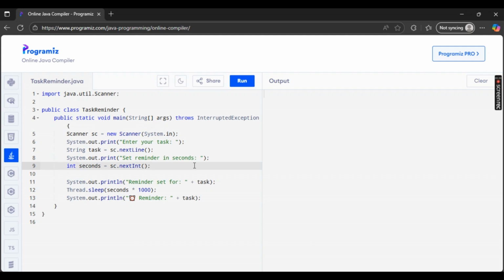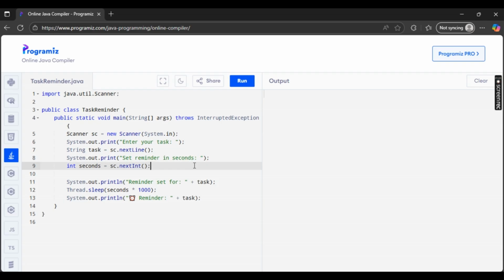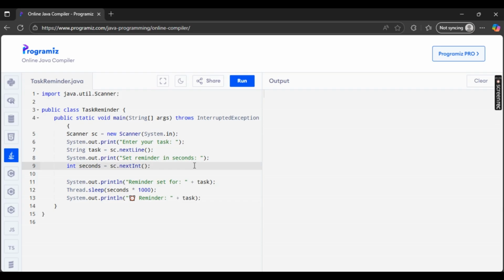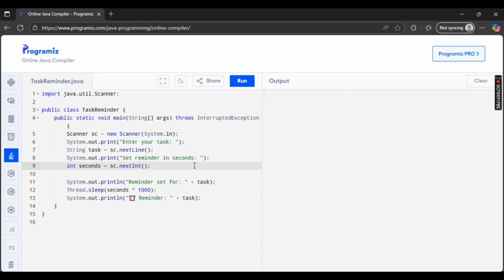How to Create Mini Task Reminder in Java 2025?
⏰ Want to stay organized with Java? In this quick tutorial, I’ll show you how to create a mini task reminder in Java step-by-step! 💻 Learn how to set tasks, add reminders, and display notifications in the console to never miss an important task again. ✨

Perfect for beginners who want to practice Java logic, build interactive console projects, and manage tasks efficiently! 💡🎮